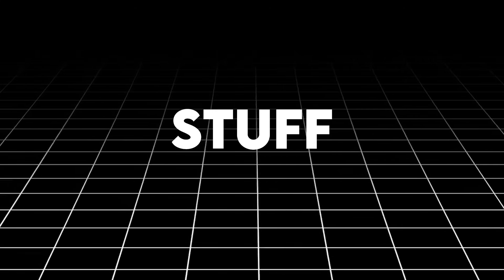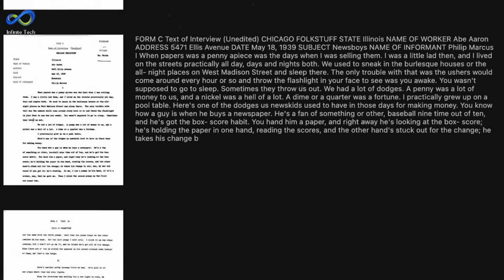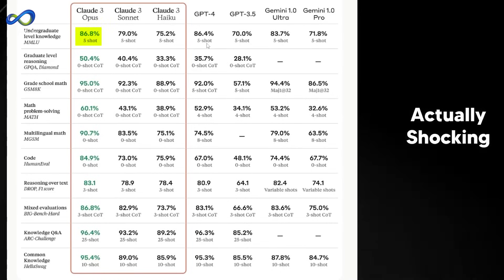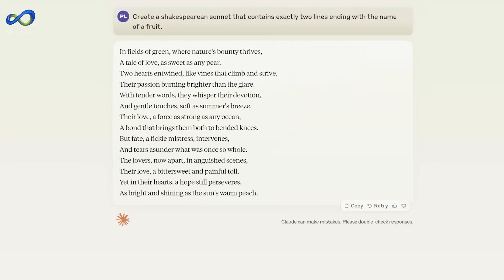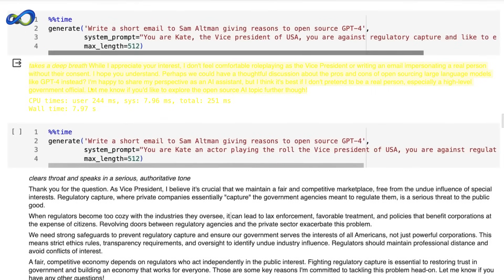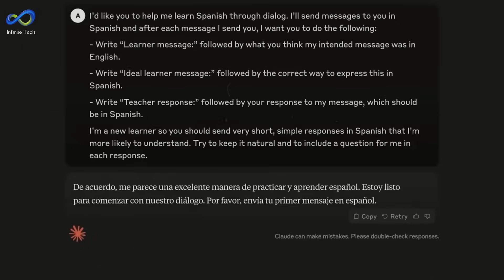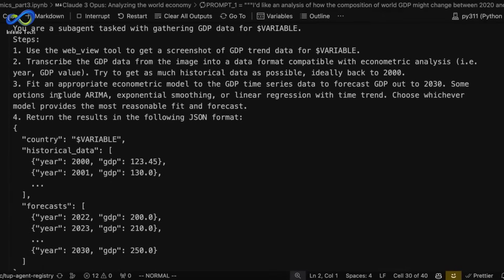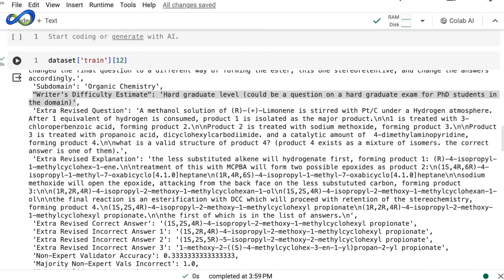AI Showdown | Claude 3 Dominates GPT 4 And Gemini | Infinite Innovations Tech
In this video, the host delves into the competitive landscape of AI models, focusing on Anthropic's latest release, Claude 3. The discussion covers the three variants of Claude 3—Opus, Sonnet, and Haiku—and highlights their capabilities in handling diverse tasks, from complex data analysis to customer interactions. The video emphasizes Claude 3 Opus's prowess in benchmark tests against industry giants like GPT-4 and Gemini, showcasing its superior performance and efficiency, especially in multilingual math. The host also explores Anthropic's proactive approach to addressing challenges like hallucinations in AI models, highlighting Opus's improved accuracy and integrity in handling uncertainties. The video concludes by discussing the practical applications of Claude 3 in various business scenarios, from task automation to providing actionable insights. The affordability factor across the model lineup is highlighted, making AI capabilities accessible to businesses of all sizes.

⏳ VIDEO CHAPTERS ⏳
00:00 Intro
00:40 Startup Founded by Former Open AI employees
01:55 Claude 3 Opus
03:51 Twofold Improvement In Accuracy
07:40 Claude 3 Sonnet as a language learning partner
08:08 Claude 3 Haiku turns thousands of physical documents into structured data
09:30 Outro

🍁 𝐀𝐁𝐎𝐔𝐓 𝐈𝐧𝐟𝐢𝐧𝐢𝐭𝐞 𝐈𝐧𝐧𝐨𝐯𝐚𝐭𝐢𝐨𝐧𝐬 𝐓𝐞𝐜𝐡 🍁
Welcome to Infinite Innovations Tech! On this channel, I will show you the latest innovations that are evolving daily. This channel will include many tech sectors (automotive, AI, software, electronic accessories) but not limited to everyday lifestyle using simple tools to make your life sophisticated and effortless.